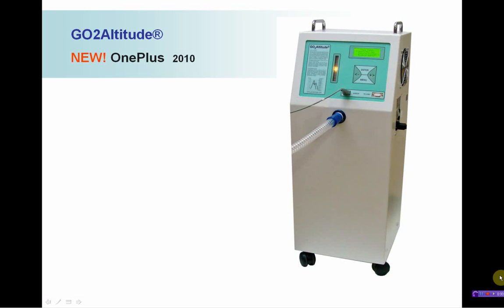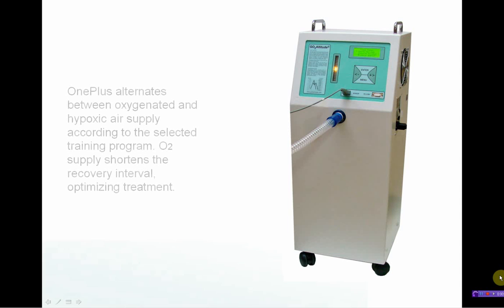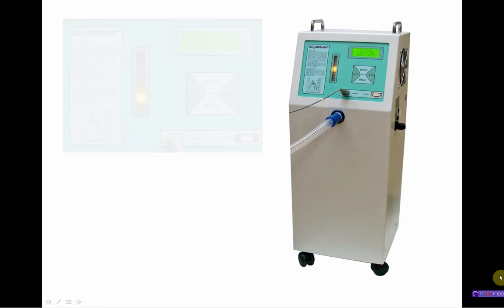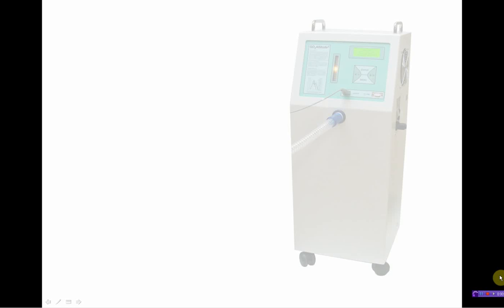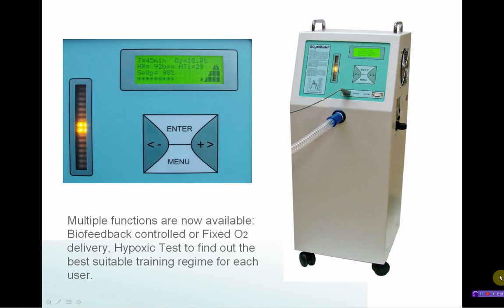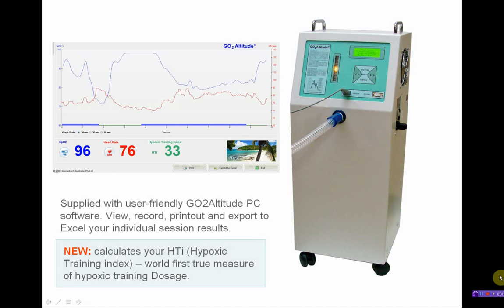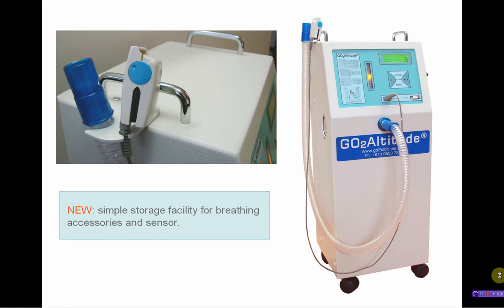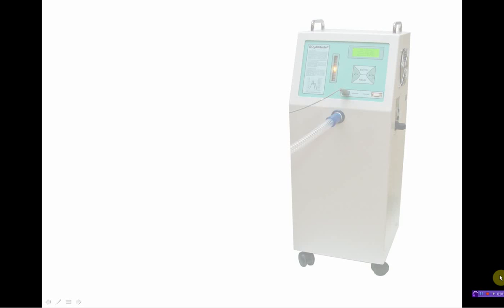OnePlus new GO2Altitude Hypoxicator with Oxygen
new OnePlus - 2010 hypoxicator with hyperoxic recovery, extra quiet, odorless air, hypoxic training index